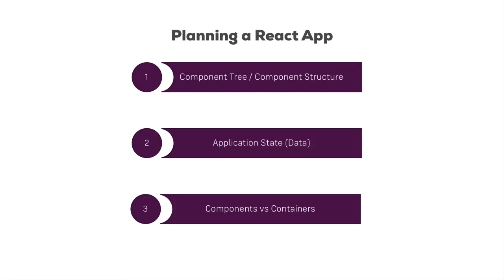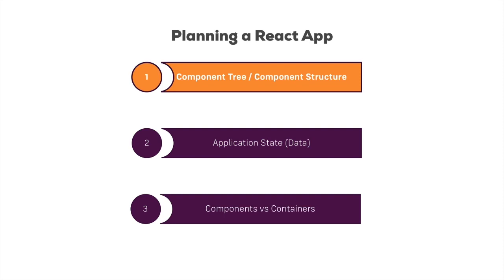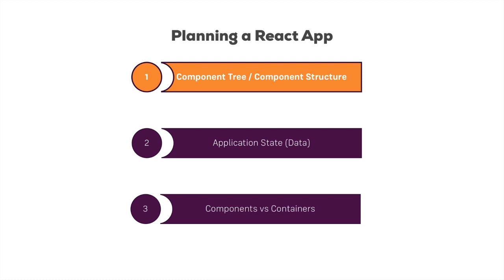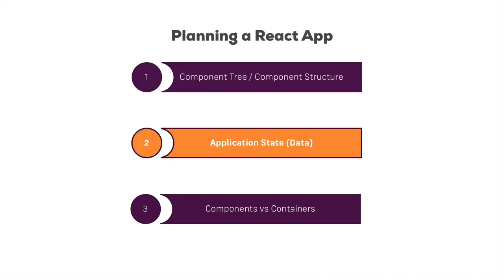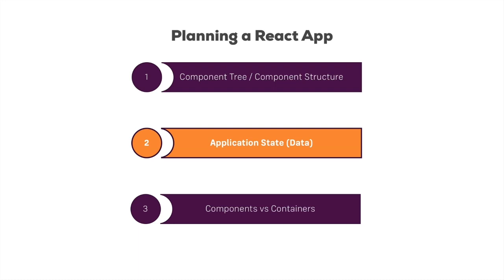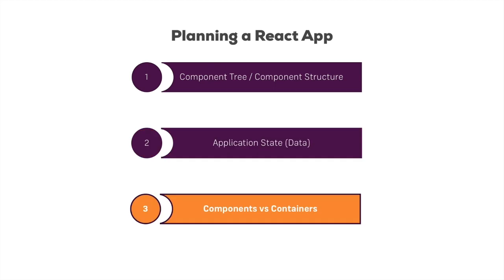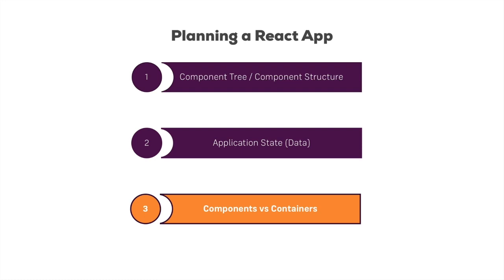burger app basic 02 planning the app core steps